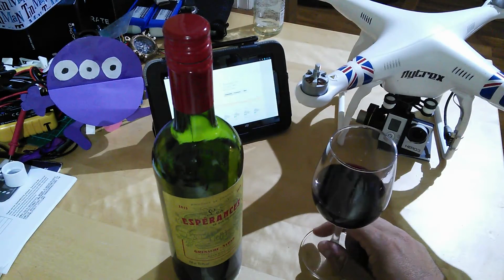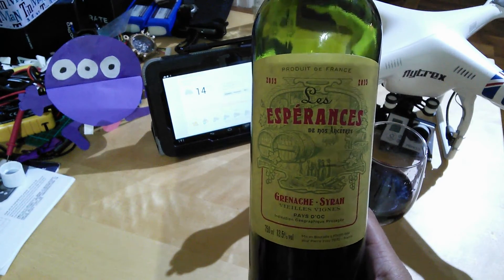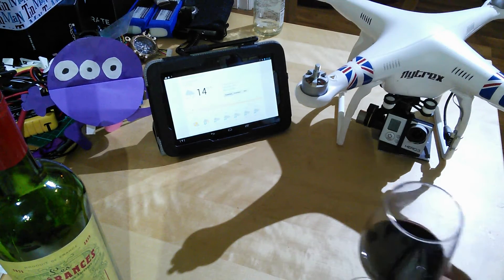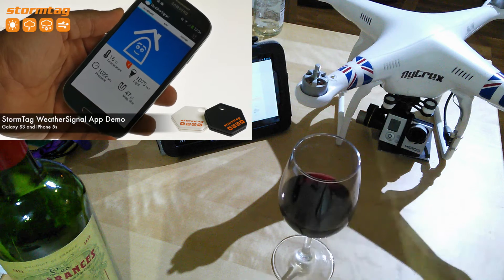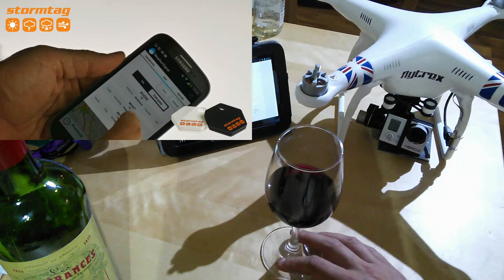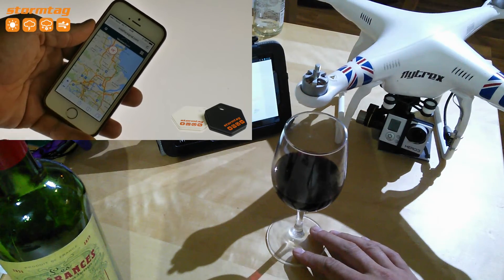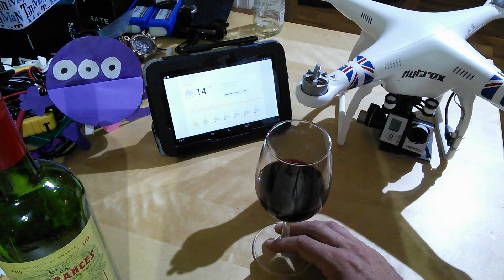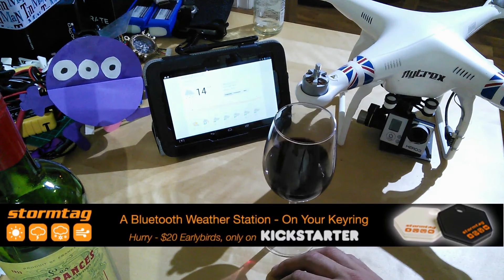Gadgets and tech "on the kitchen table": StormTag personal weather station!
If you fly a DJI Phantom, or anything else, then weather's something you need to pay attention to. This fantastic Kickstarter project means you can have a weather station in your pocket as well as contributing to crowdsourced data that could improve forecasts and our knowledge of localised weather. From a selfish point of view, this clever key-fob sized marvel can track changes in pressure, temperature, UV, humidity and more, letting your smartphone crunch the data and help to give you a localised forecast. This ticks all the geek boxes and I've backed this one and think you should too!